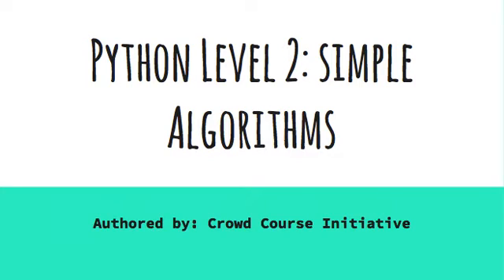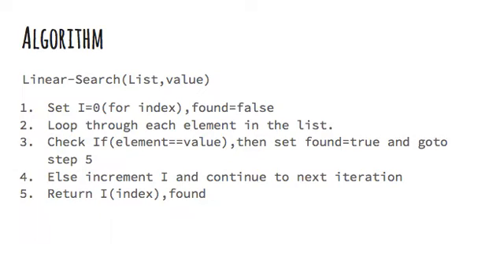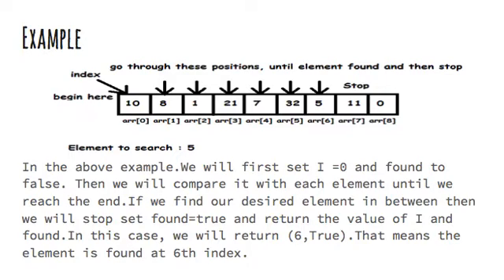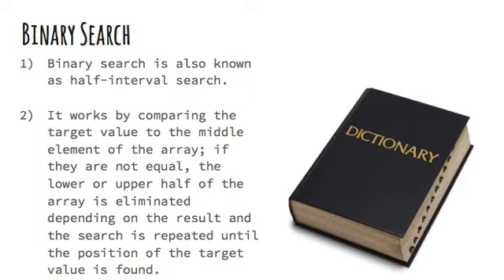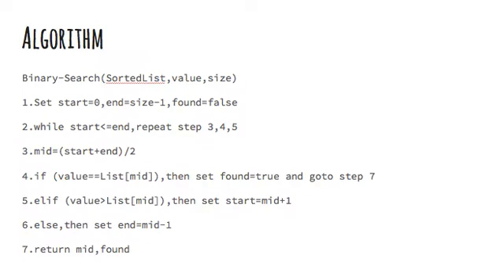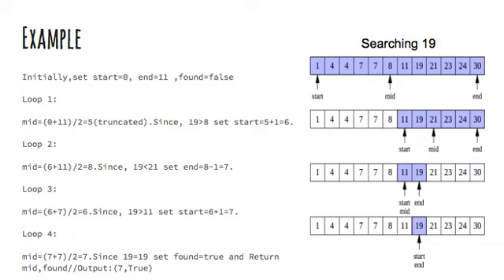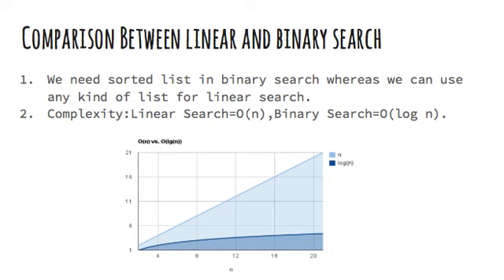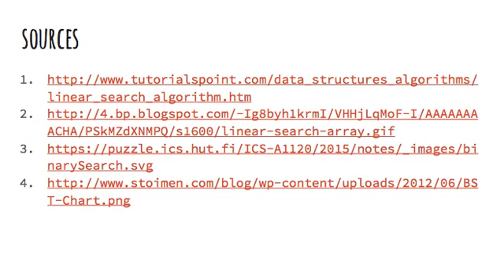Python: 2.6 - Simple Algorithms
Content by Abhijeet Chauhan, video by Khushali Desai - This video is created by someone like you, want to help improve it further? in English or any other language in world. Gain access by joining Stanford Crowd Course Initiative!